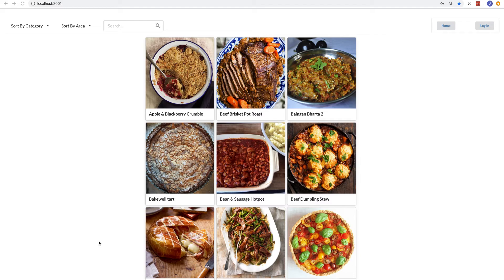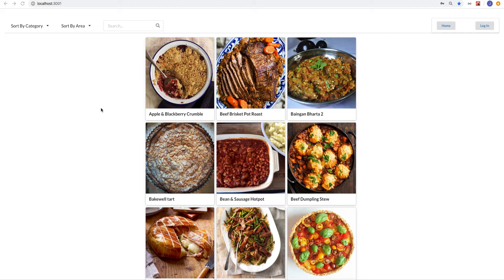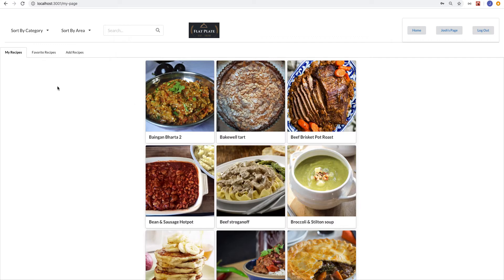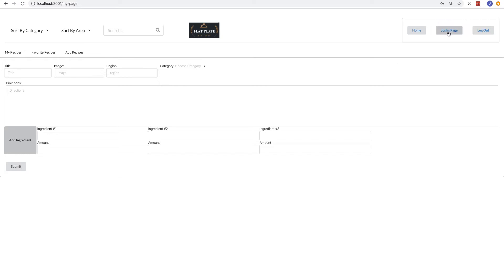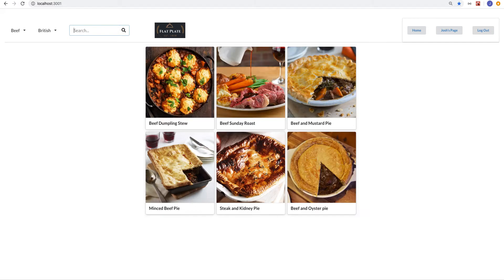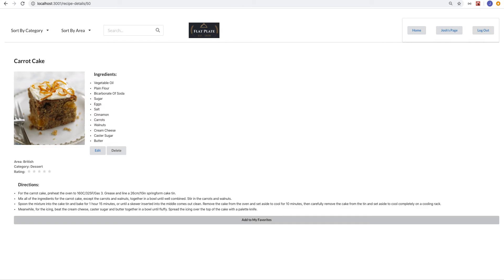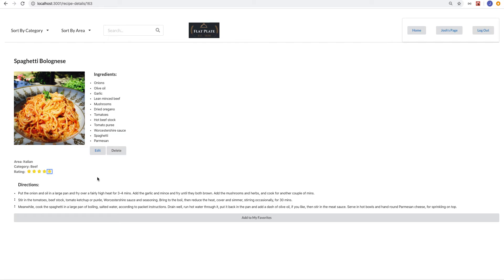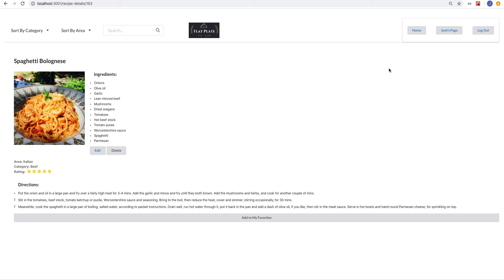FlatPlate Demo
Demo of my mod 4 project at Flatiron School in Seattle

"Recipe application to organize and create new recipes"

- Utilized the MealDB API to pull and parse data to seed the database providing hundreds a real recipes for users to enjoy
- Implemented a dynamic and controlled form to create new recipes and ingredients that allows the user to quickly create a new recipe
- Applied a search function using React state to sort and filter recipes by category, region, and name making all recipes easily searchable
- Used ActiveRecord and Ruby on Rails join tables to organize, store, and like recipes allowing the user to reference and select favorite recipes for quick access and future use.